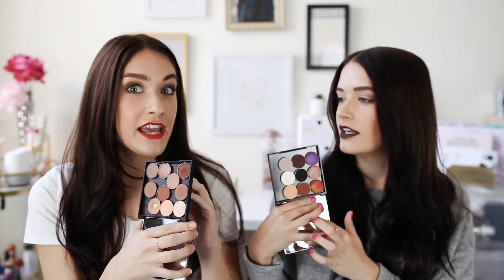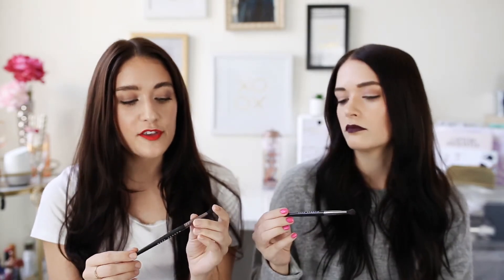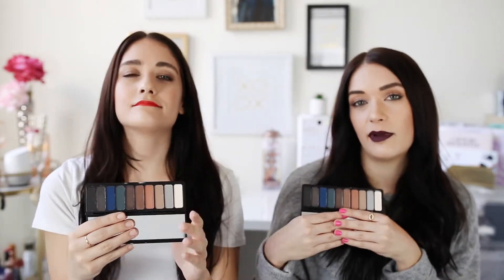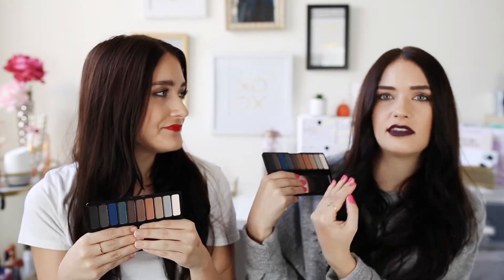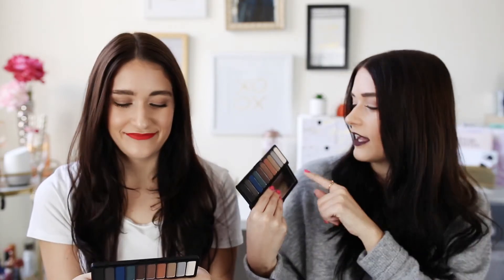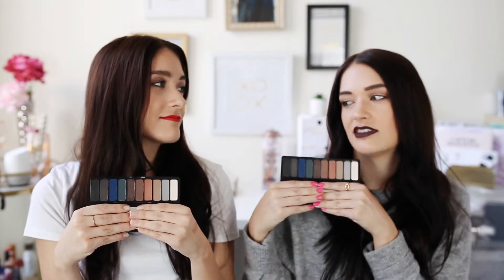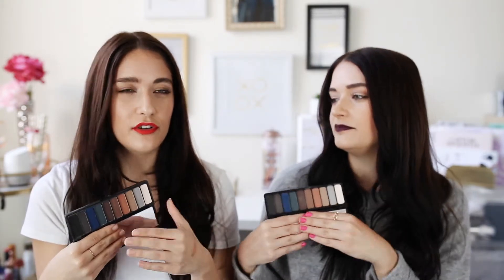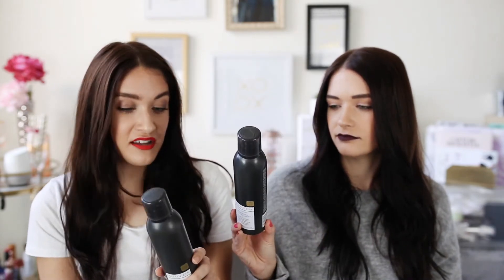September Favorites 2017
Watch to see which products we were loving in September! xx

• Kristin Ess Texture Spray
• NYX No Filter Powder
• Cover FX Perfect Setting Powder
• Folding Fan
• OPI 'You Don't Know Jacques' Polish

Britta- 'Trust Issues by ABH